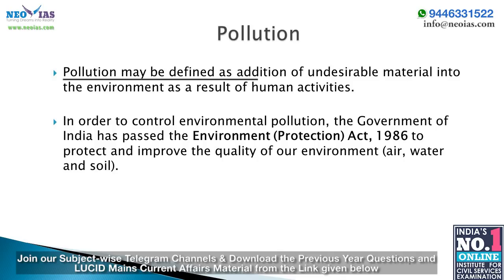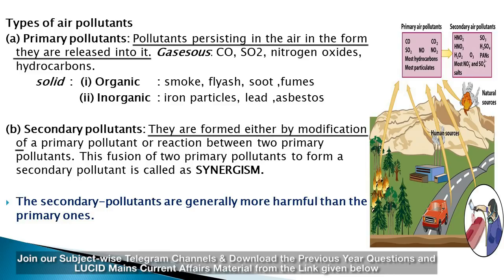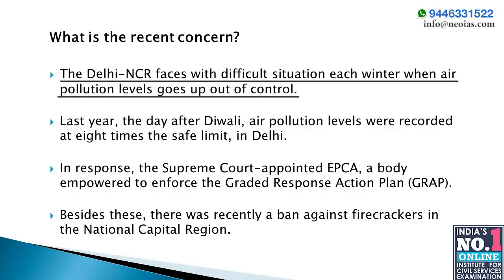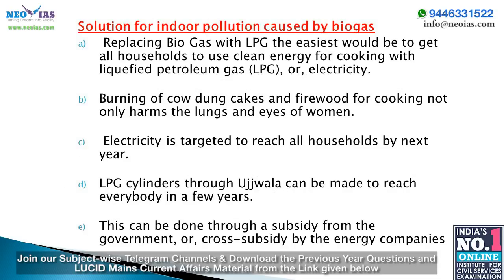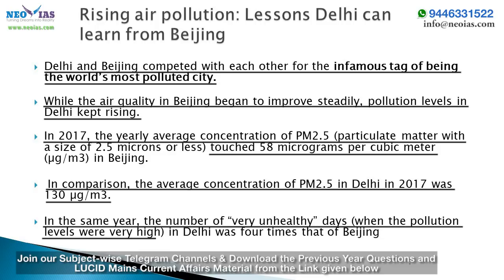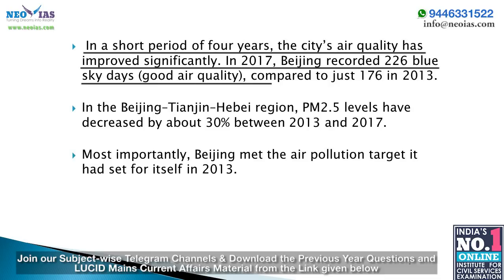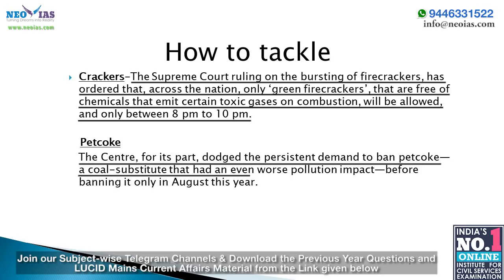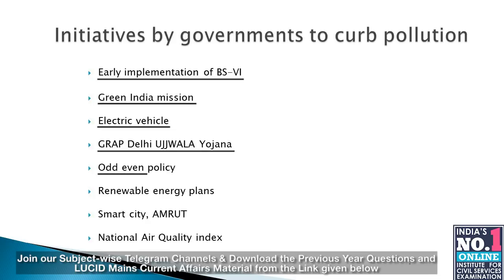36. AIR POLLUTION | LUCID MAINS CURRENT AFFAIRS 2019 | FOCUS MAINS 2019 | EKAM IAS